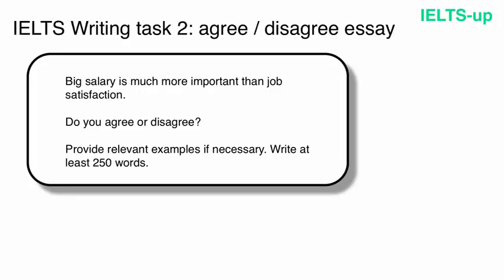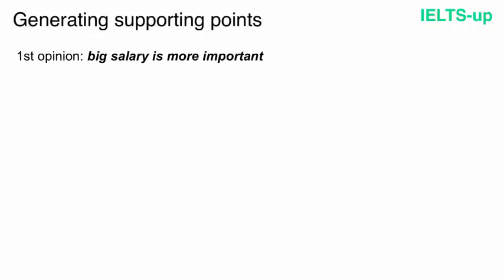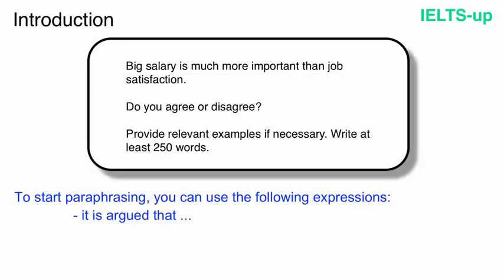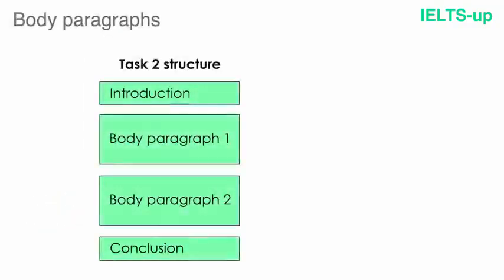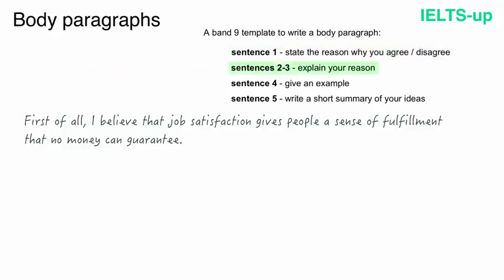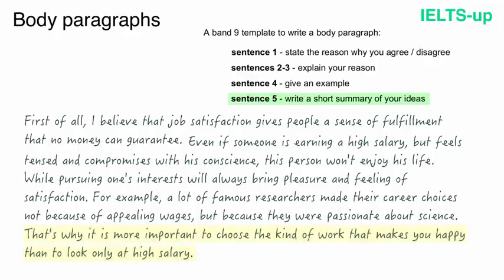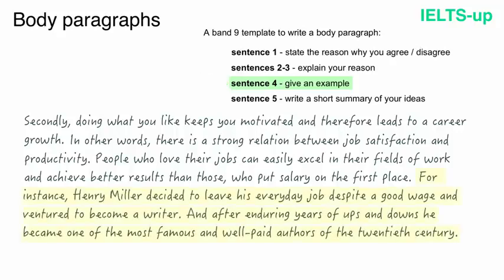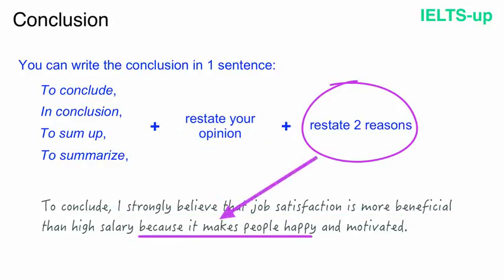American Council ( IELTS writing)